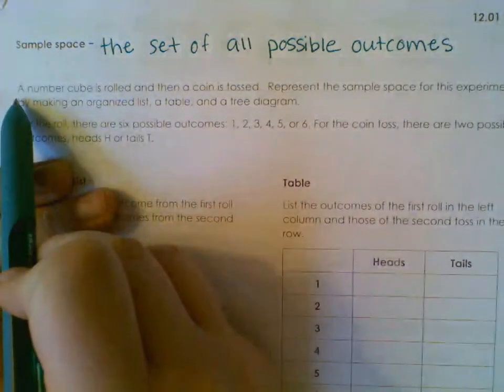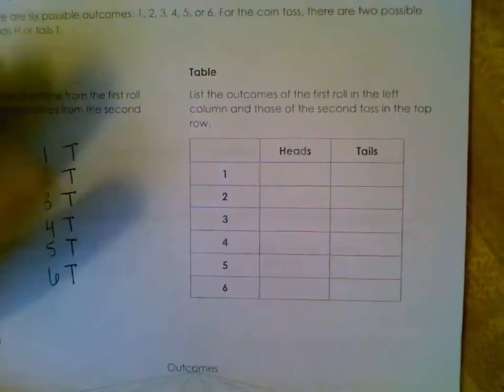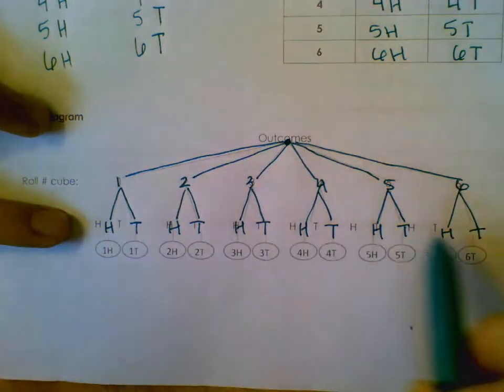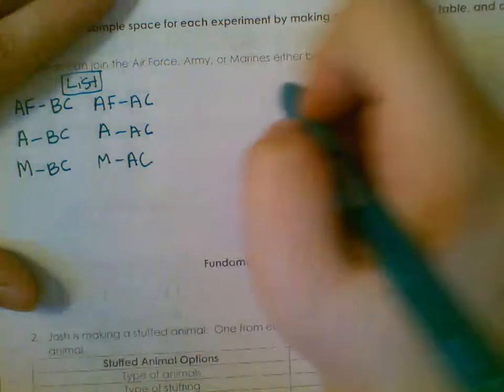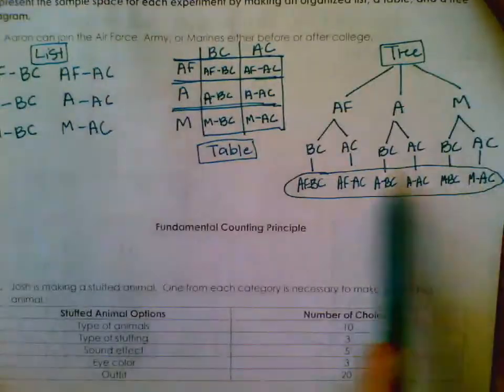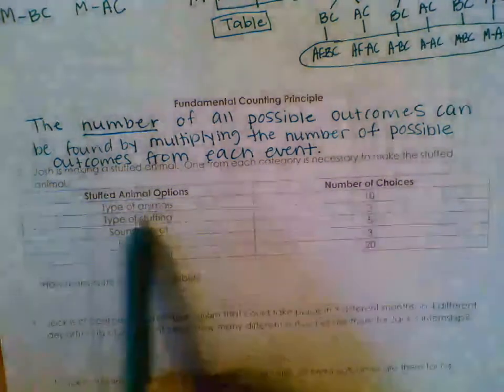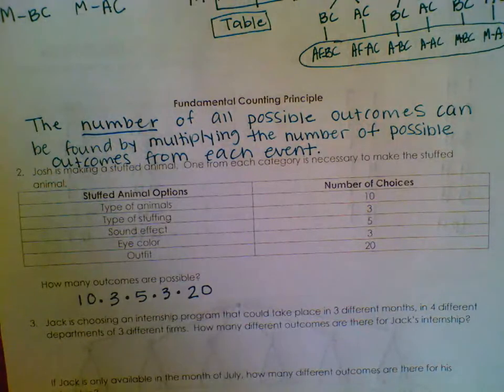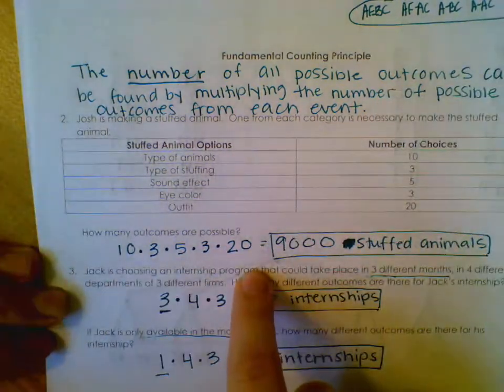12.01 Lesson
Follow along with the notes in your packet or on OneNote.